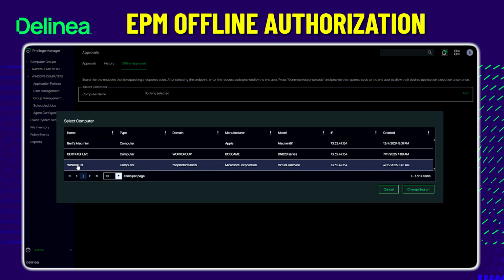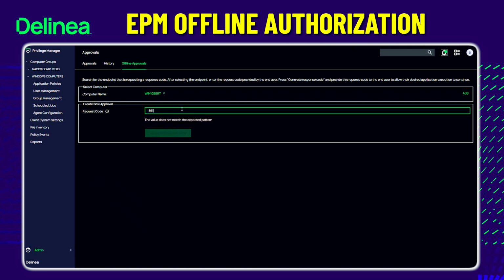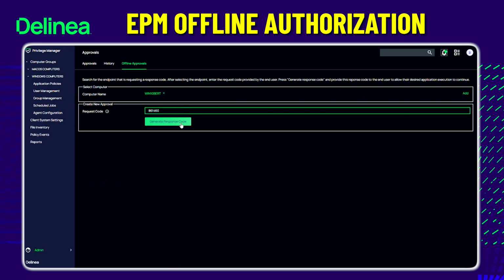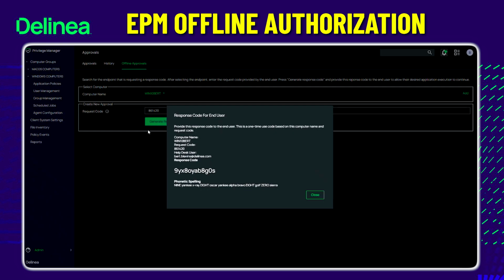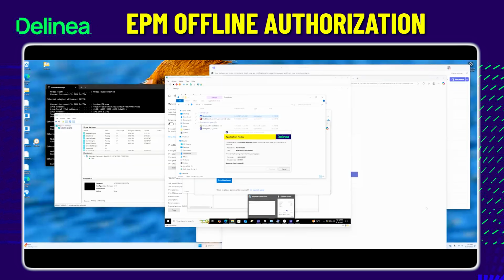EPM Offline Authorization with Bert Blevins